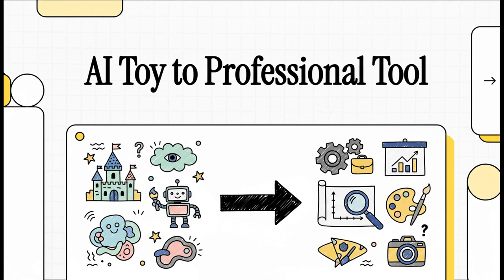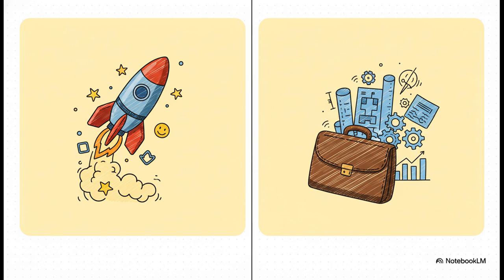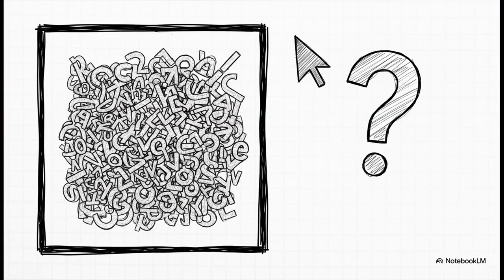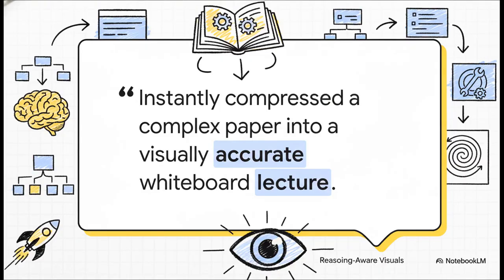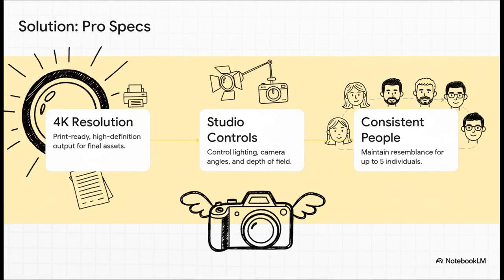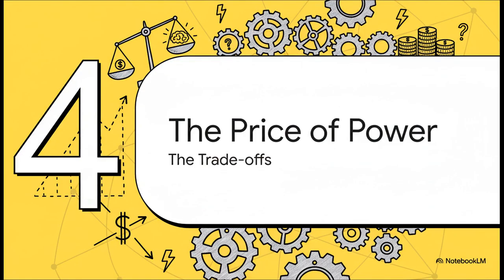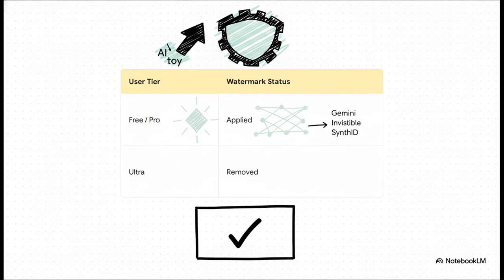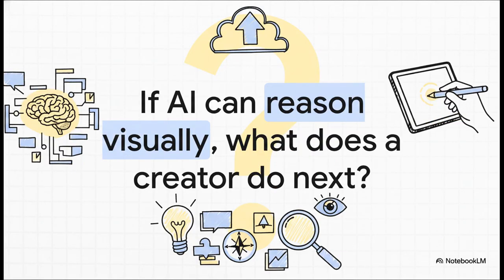Nano Banana Pro: Google's Gemini 3 Visual Reasoning Engine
The source provides a comprehensive strategic and technical analysis of Nano Banana Pro (NBP), Google's advanced image generation model powered by the Gemini 3 Pro visual reasoning engine. This new tool represents a major shift from consumer novelty to essential professional infrastructure, primarily targeting high-value B2B workflows by offering breakthroughs in accurate text rendering and logical data visualization. NBP differentiates itself through capabilities like generating 4K resolution output and maintaining high character and brand consistency, features critical for enterprise design and marketing. Economically, the model operates on a "Freeterprise" structure, being costlier and slower than its predecessor due to the premium computational demand, but justifying the price with superior quality and deep integration into the Google Workspace ecosystem. Finally, Google employs both invisible SynthID watermarking and visible watermarks (removable for top-tier Ultra subscribers) to address ethics and provenance in professional asset creation.